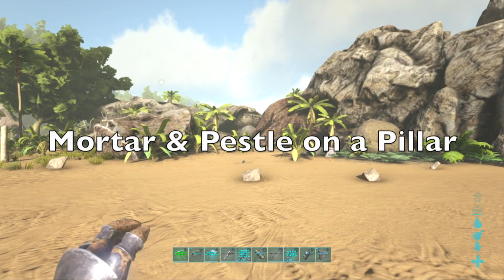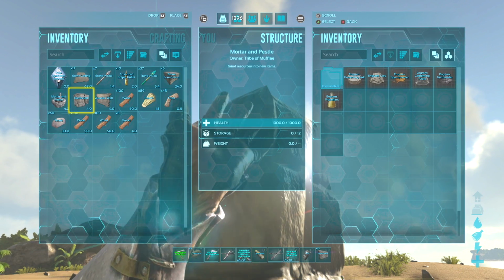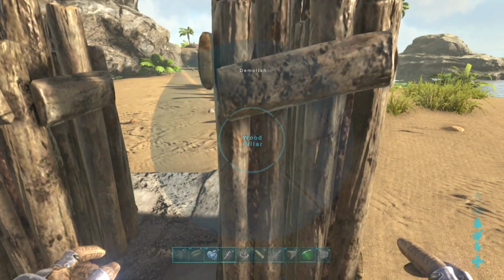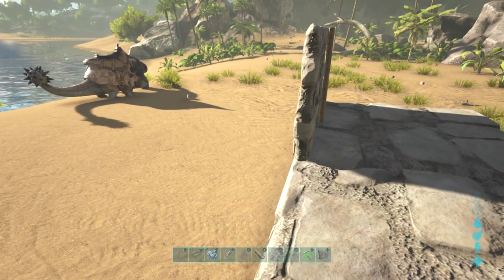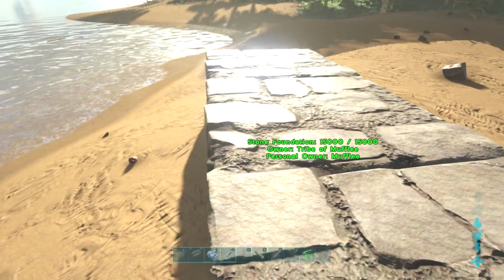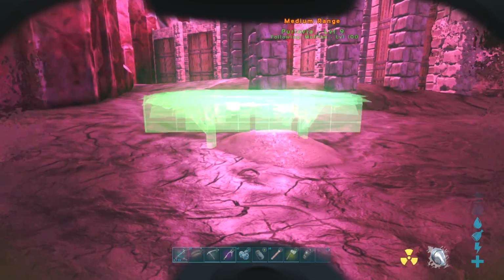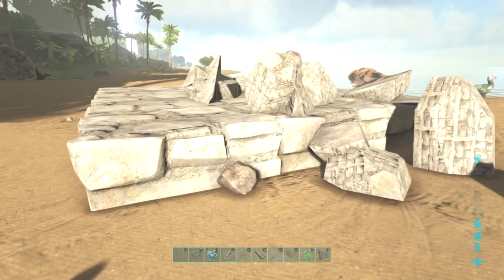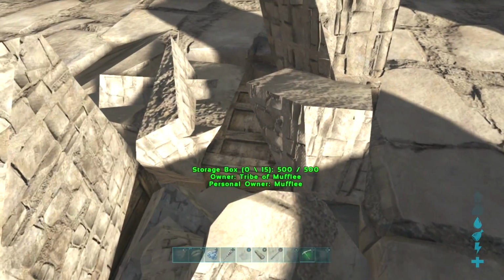Ark: SE- 6 Simples Ways to Hide Loot & Gear from Raids | PVP Tips & Tricks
Tired of loging back in to find all your treasures raided by some noobs? Maybe you just need some tips to get the upper hand in how to hide and protect your loot